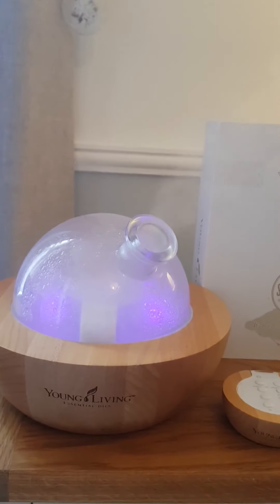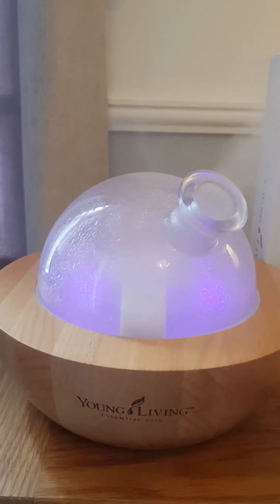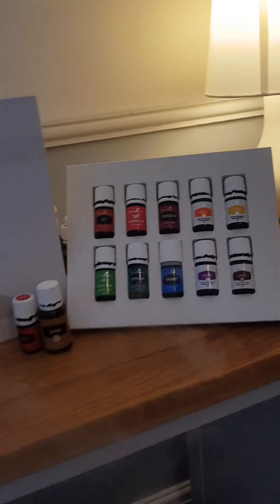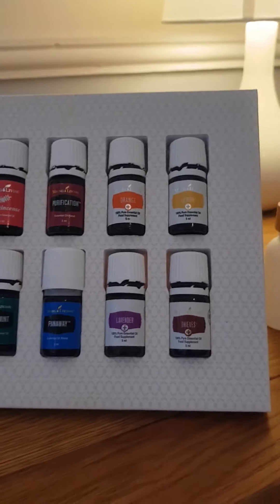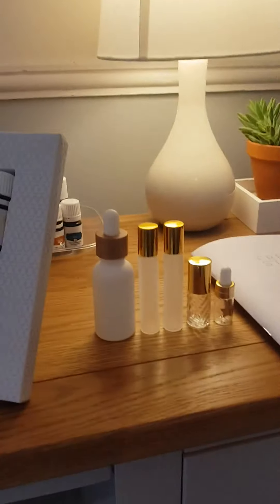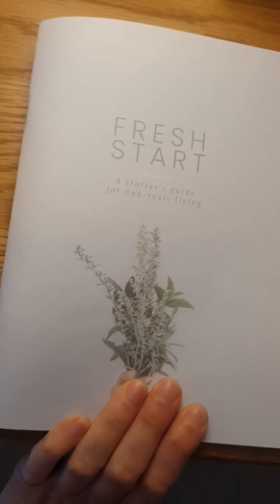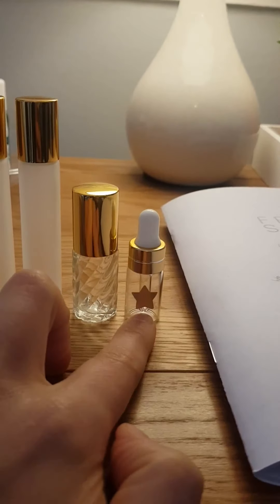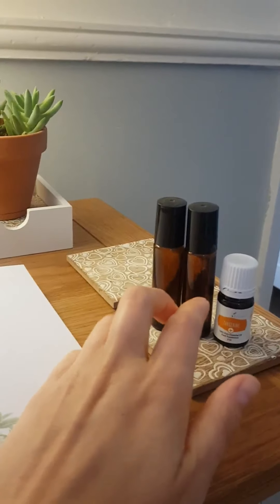Young Livings Premium Starter kit Overview ❤